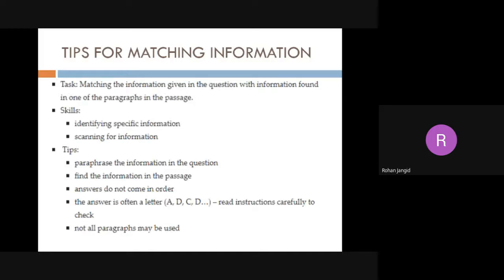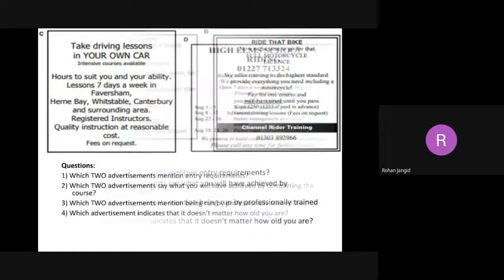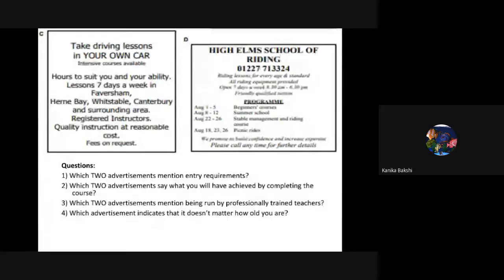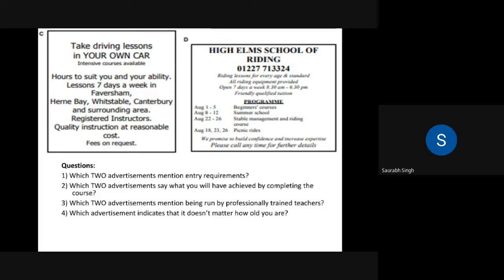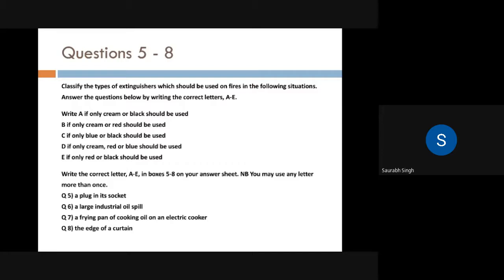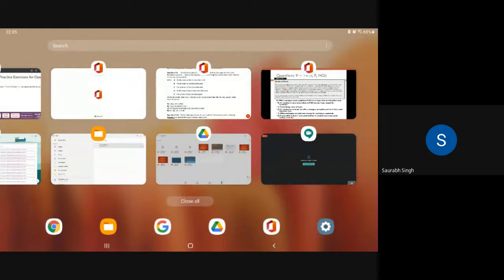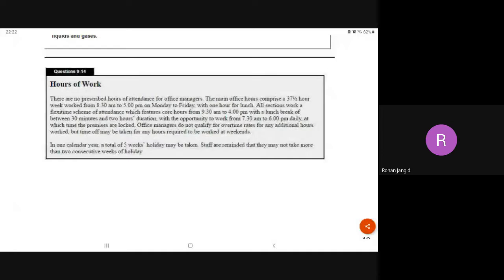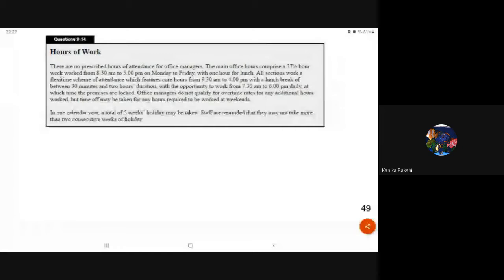IELTS WEEK 3 READING: MATCHING INFORMATION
Reading Session will explain more about Matching Information Reading Passages of IELTS with the help of some passages